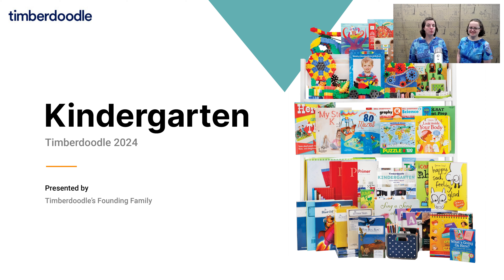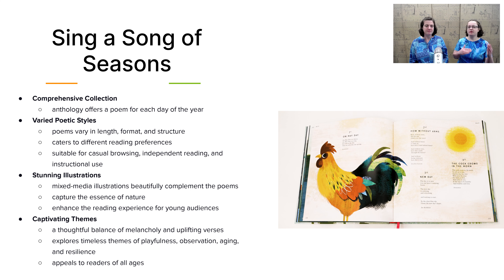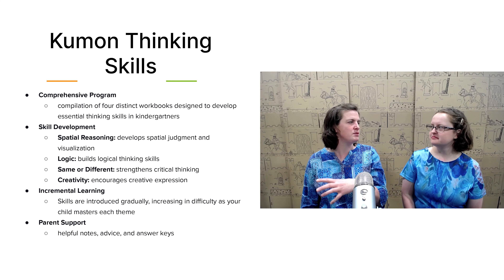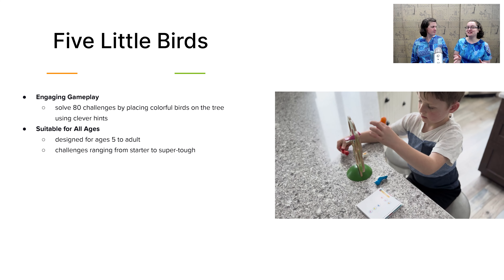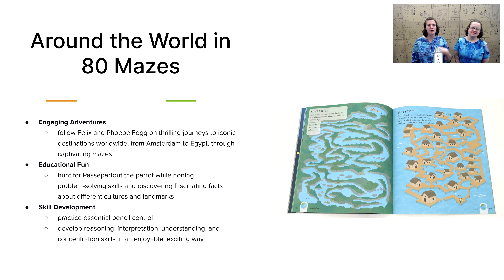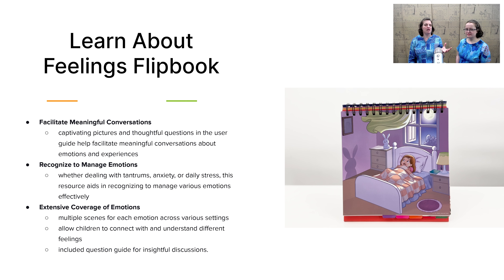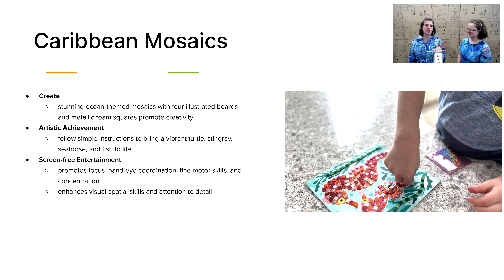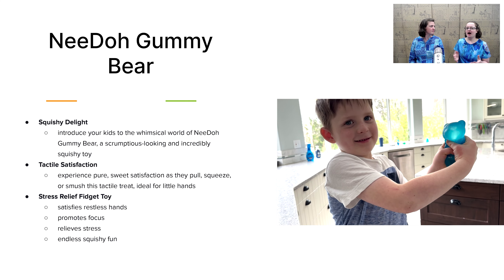Kindergarten 2024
Hope and Pearl share an overview of our kindergarten curriculum kit for 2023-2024.